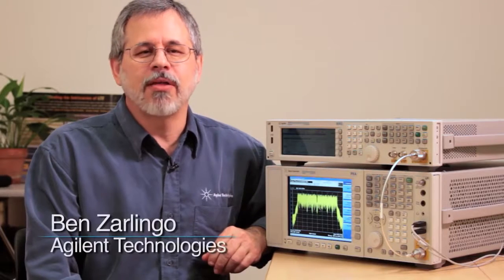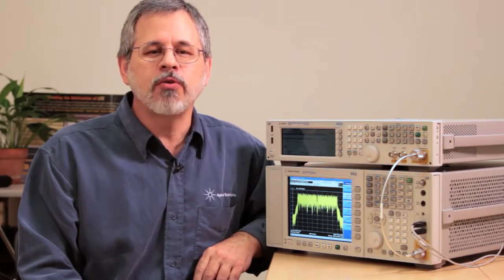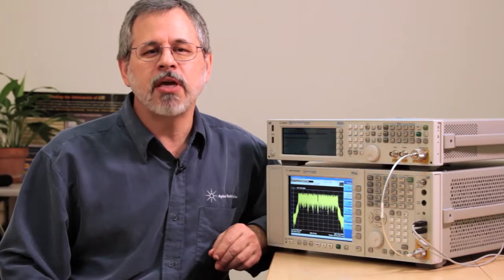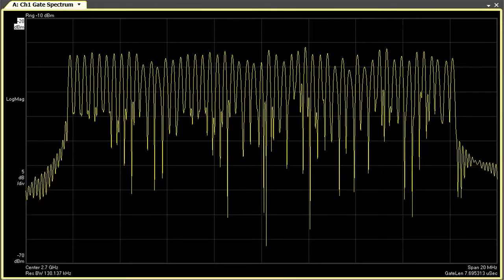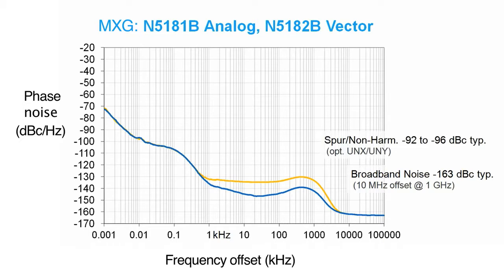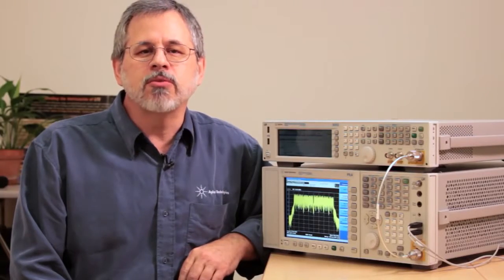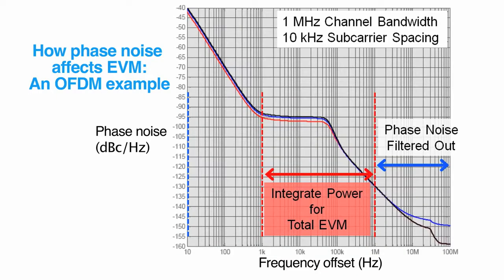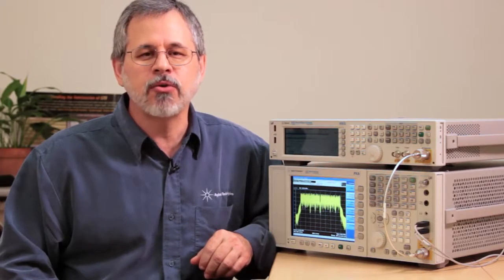Phase Noise Performance and Device Design | X-Series Signal Generators | Keysight Technologies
Learn about how Keysight can help you create faster, better designs with the excellent phase noise performance and customized phase noise impairments of the new X-Series Signal Generators. Test your designs with best in class phase noise performance, or use phase noise impairments to design your components and devices to perform in the presence of selectively degraded conditions.